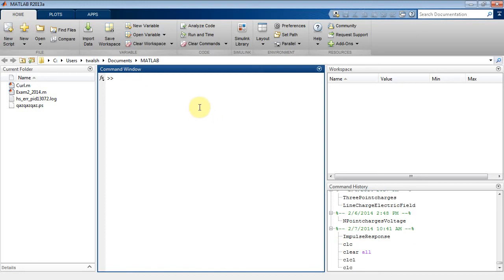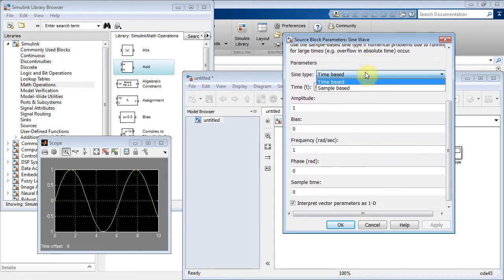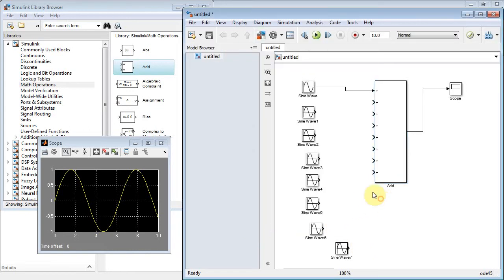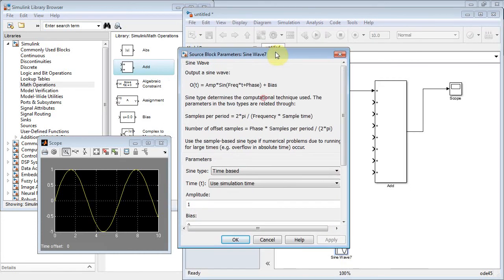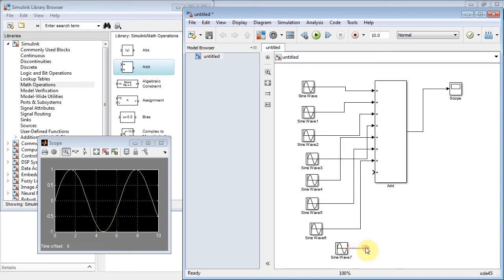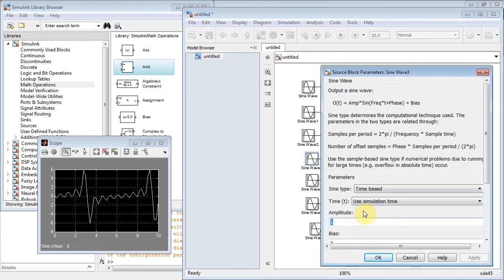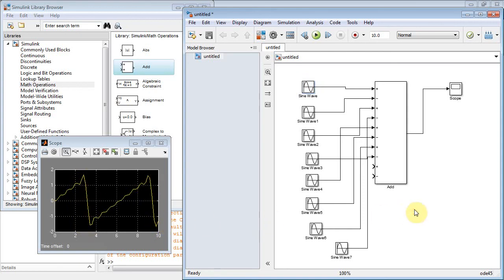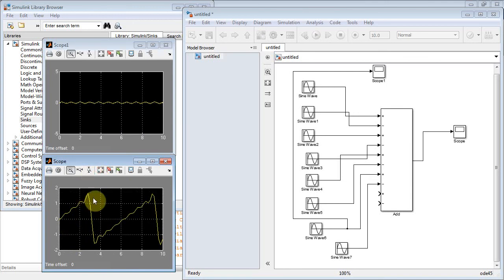Simulink: Fourier Series